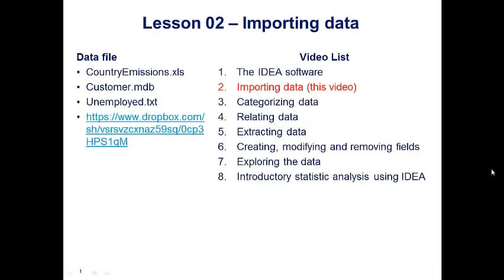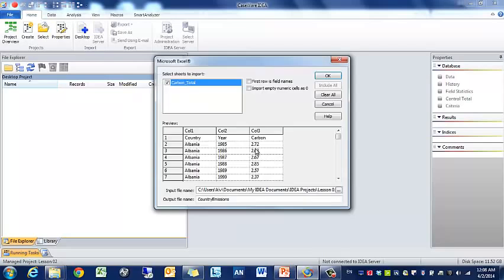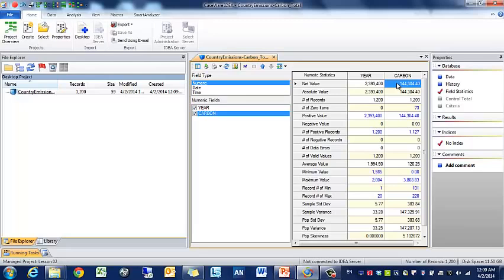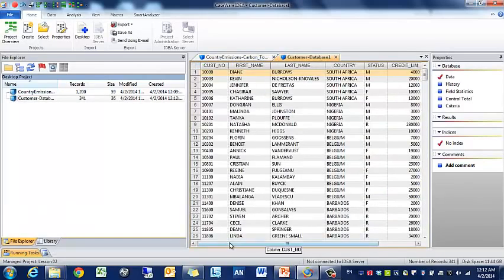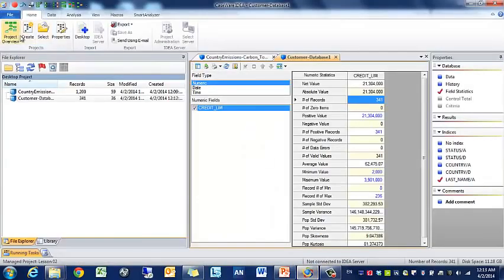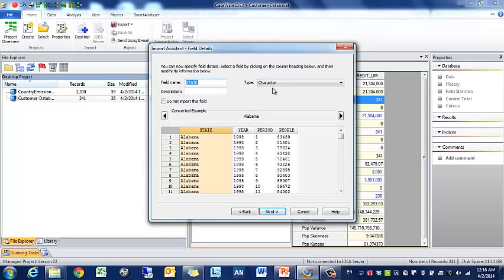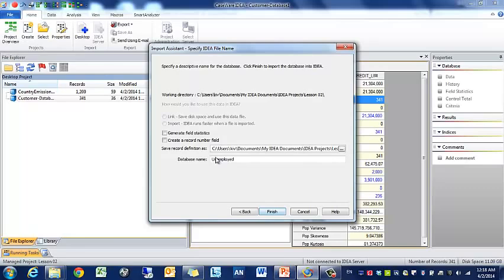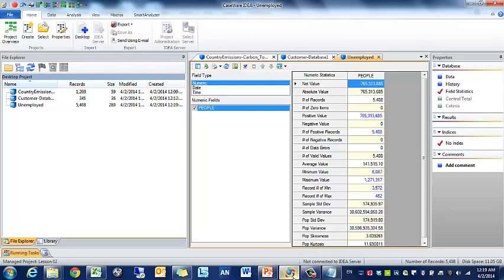IDEA INTRO LESSONS Lesson 02 Importing Data